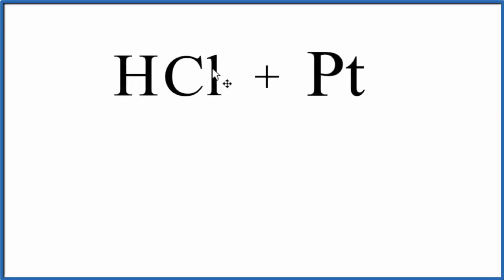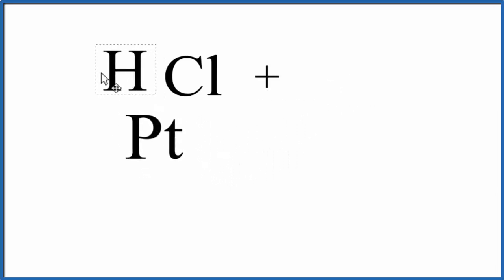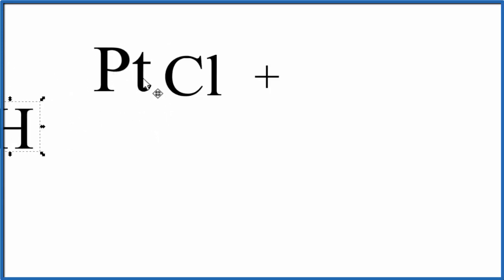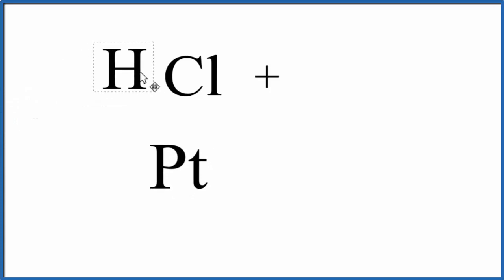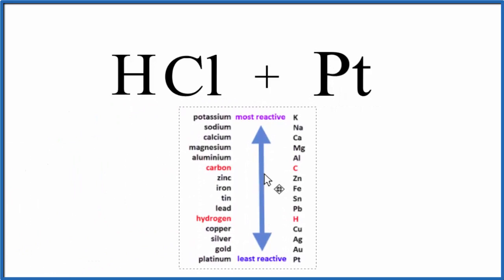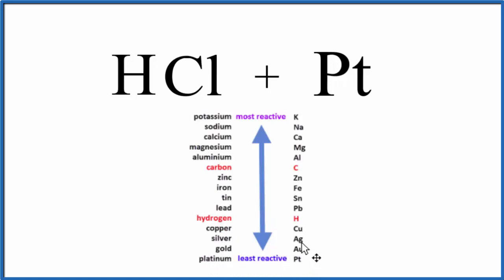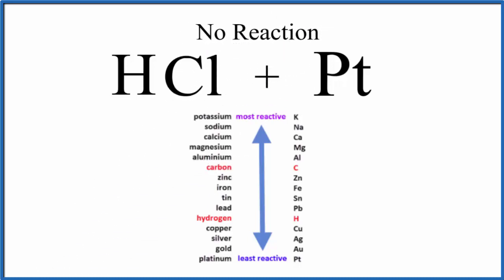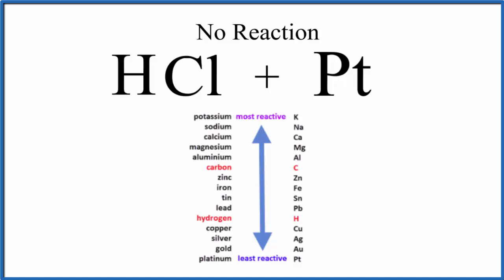Pt + HCl (Platinum+ Hydrochloric acid): Equation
In this video we'll look at the chemical equation for the reaction of HCl (Hydrochloric acid) and Pt (Platinum). But how do we know if the reaction actually happens? In other words, can the Platinum displace the H from HCl?

For this we need to consult the Activity Series, a list of elements ordered from the least to most reactive. Since Platinum is lower than hydrogen, that means is less reactive. Because of this it cannot displace the H from the Cl. As a result, there is no reaction between Pt and HCl.

Pt + HCl = No Reaction

The Activity series is helpful in determining whether single displacement reactions will actually happen by looking up each metal (or hydrogen) on the chart.